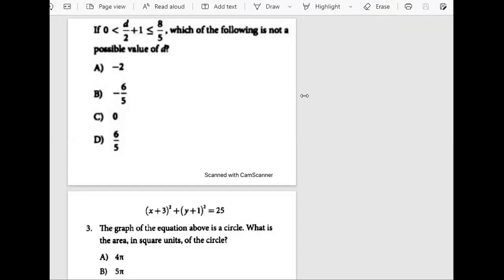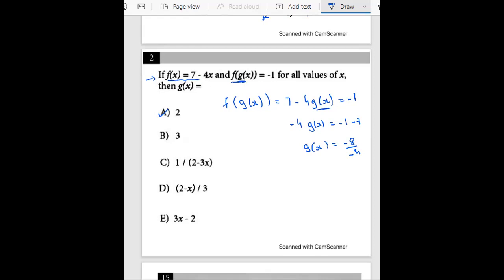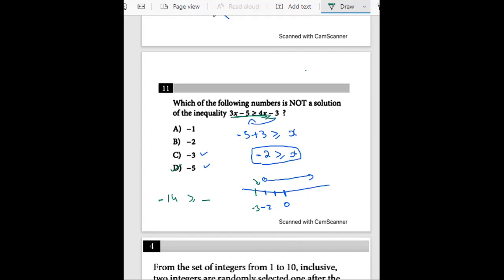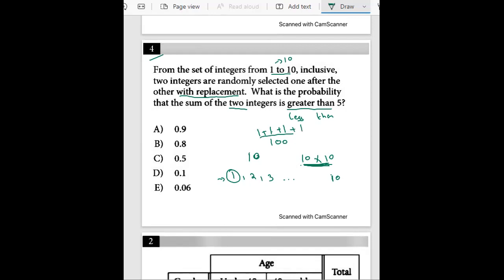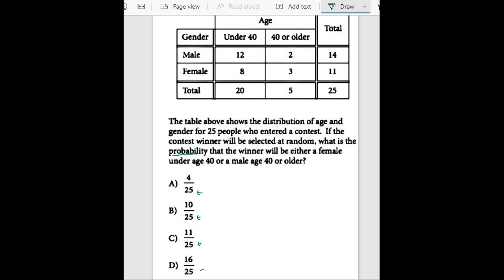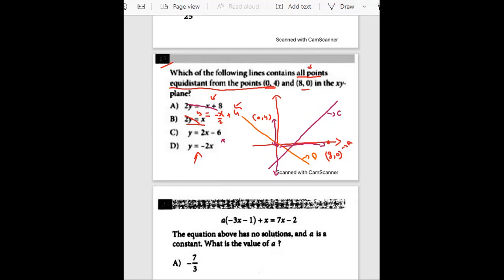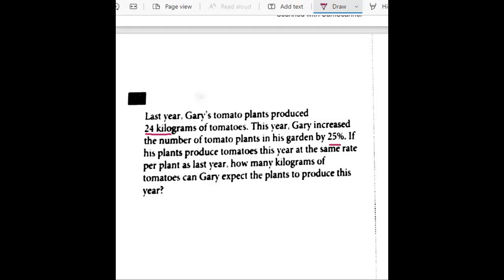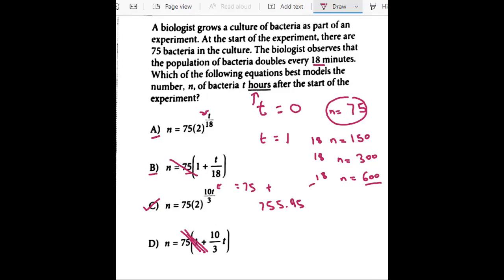SAT Past Papers Solved - SAT Mathematics - SAT Preparation Online